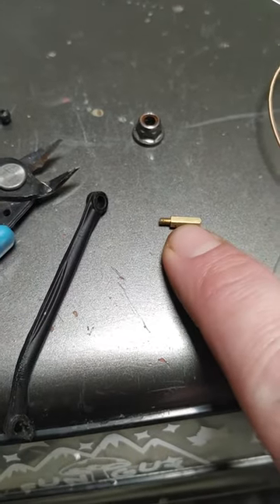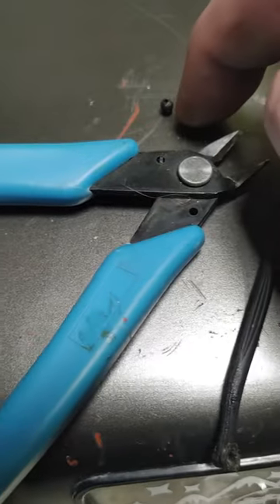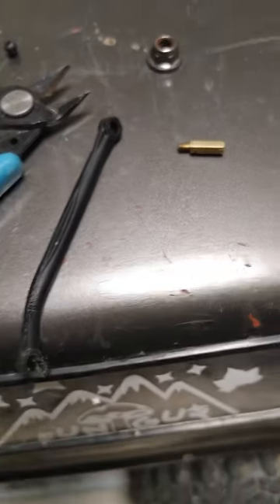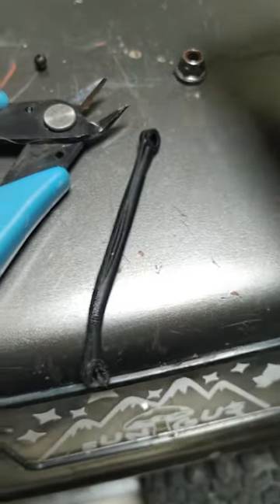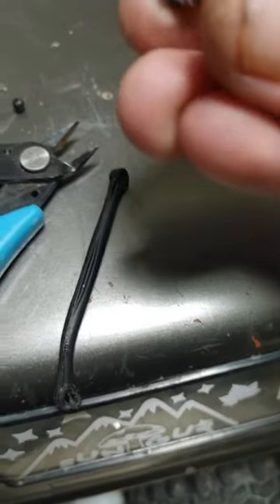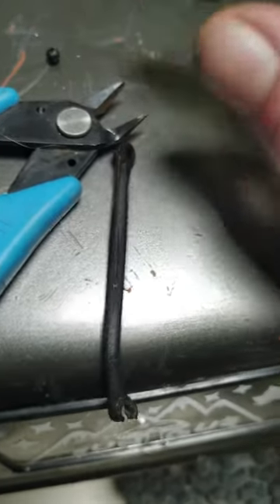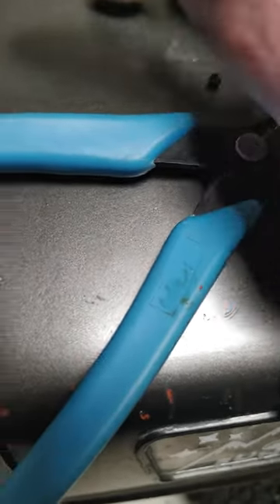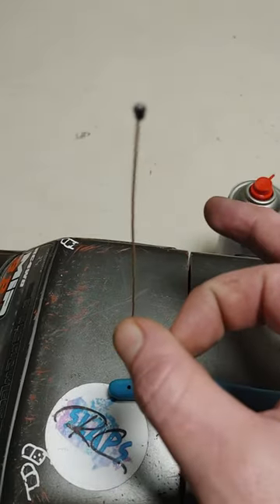RC CB antenna diy k40 whip 🤣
so I used
 *10th scale wheel nut,
 *Brass stand off used for og scx24 dully set ups.
* guitar 🎸 string
* scx24 link ball for the tip
* little chunk of wire
* insta bond glue with spray activater
for stuff just laying around it works great!